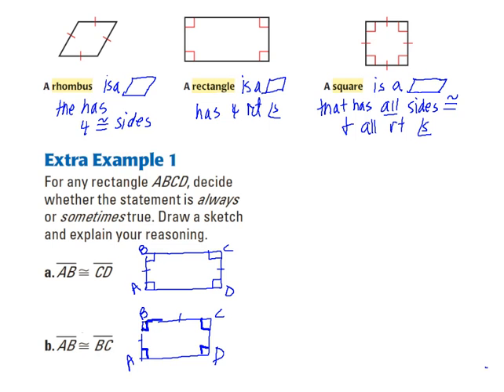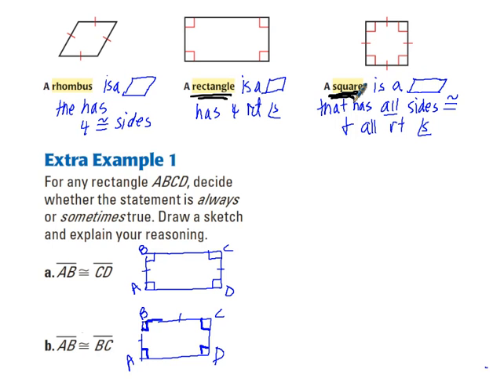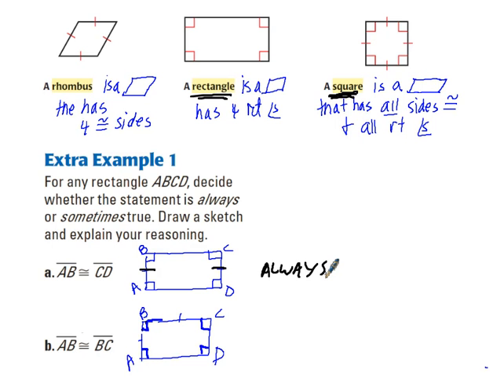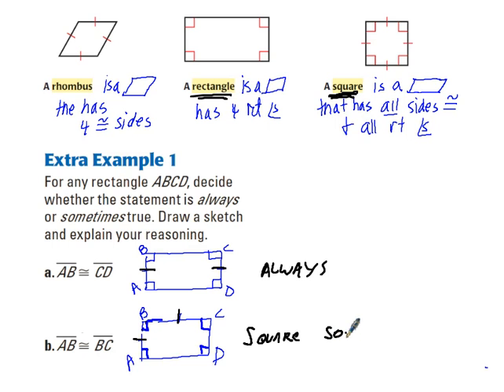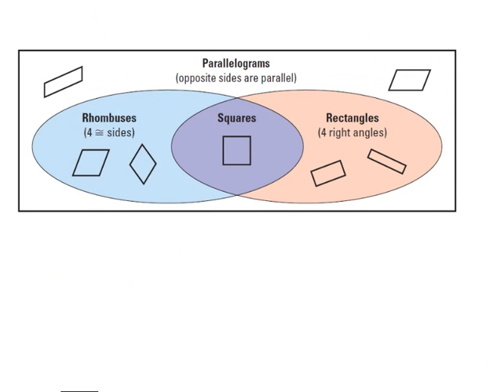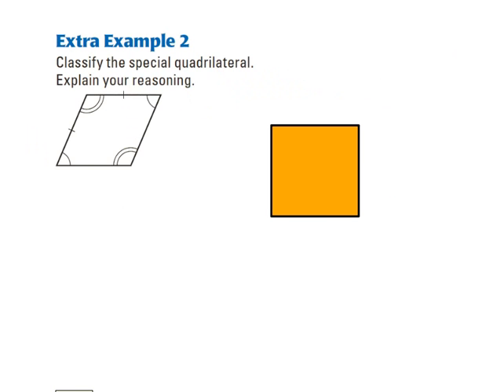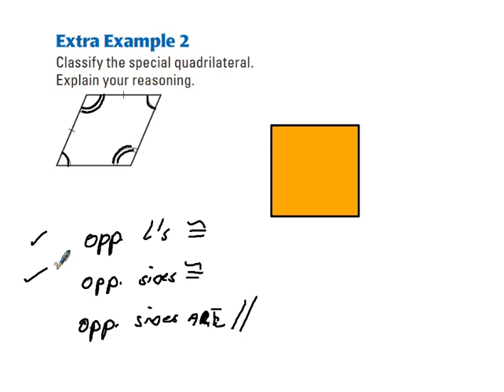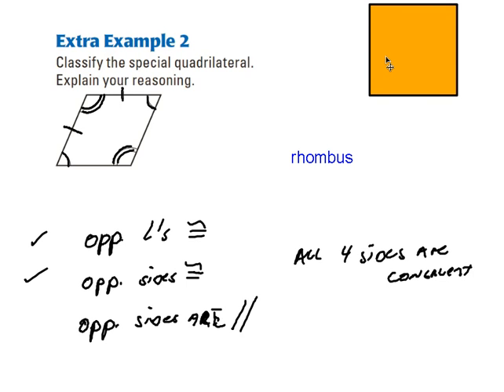geomstry 8,4 a